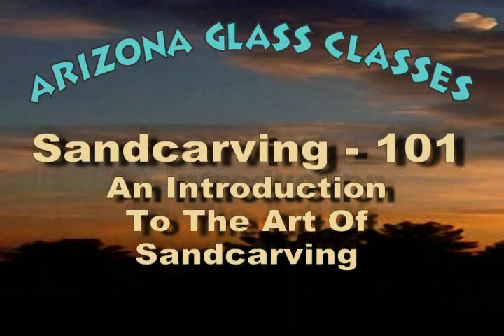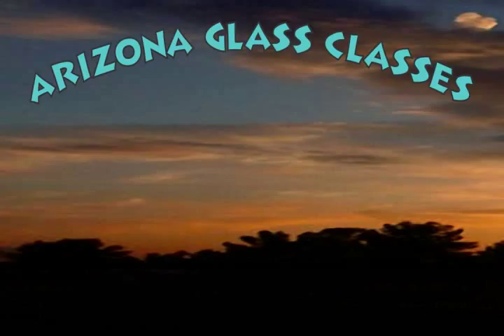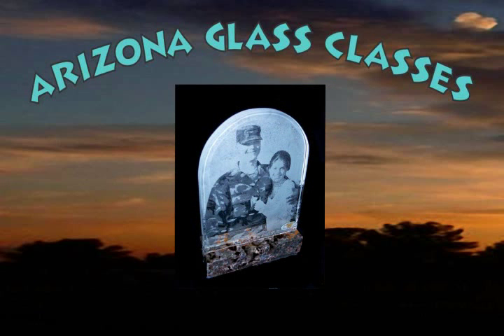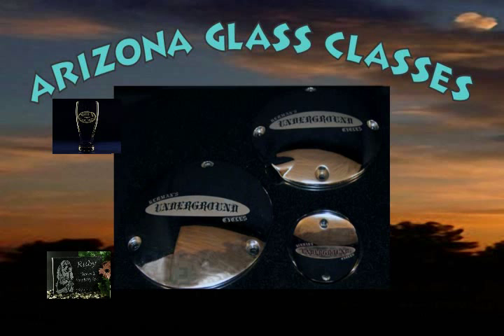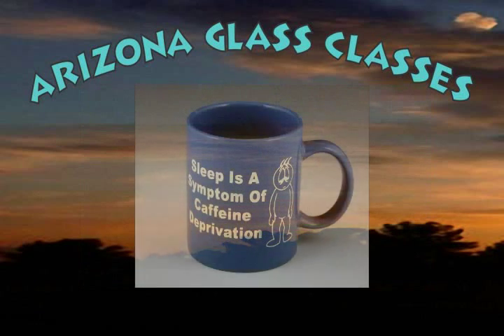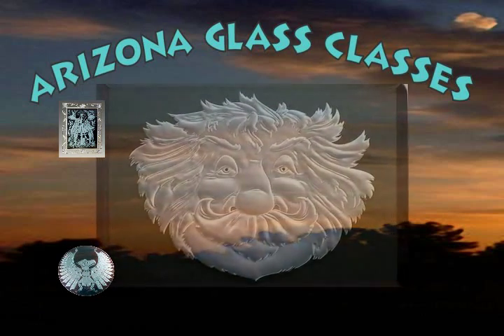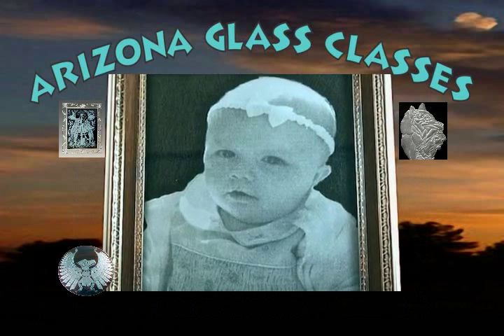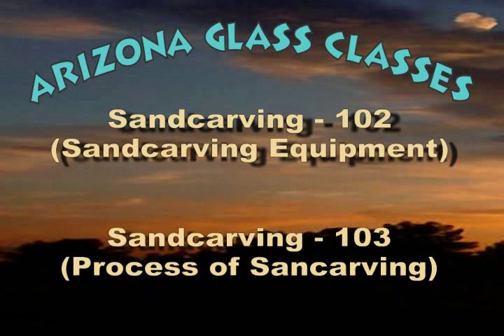Sandcarving - 101, What Is Sandcarving, Explained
An introduction into the art of Sandcarving, showing examples of the different types of sandcarving and the different media that can be sandcarved.

Whether you're a  master craftsman, a hobbyist or someone just wanting to learn sandcarving, you're welcome at AzGC.  We have members that are knowledgeable on almost every facet of sandcarving and glass manipulation.

Arizona Glass Classes Forum has a growing library of information and tutorials on many facets of the craft.  We have an online store where certain supplies and tools for glass manipulation and edge lighting can be purchased,  Come browse the photo gallery of some of our members works.  Forum members with 25 postings or more are automatically given access to a growing library of sandcarving artwork.

Whether you do sandcarving or high speed tool engraving of glass, metal, wood, stone or plastics; glass polishing, beveling, painting, gilding, glue chipping, silvering or any combination of the above, we've got forum members that are knowledgeable.